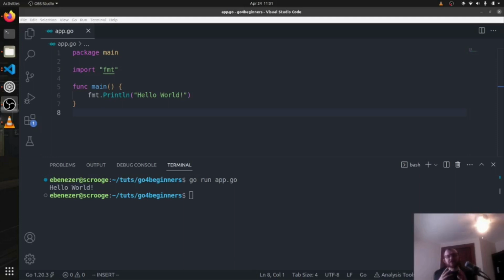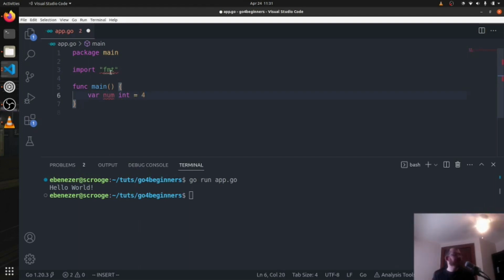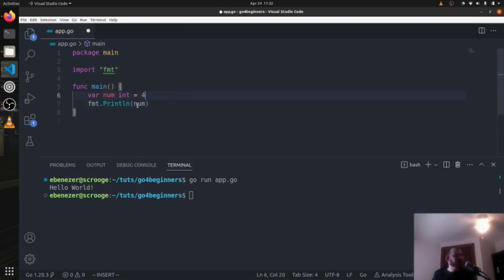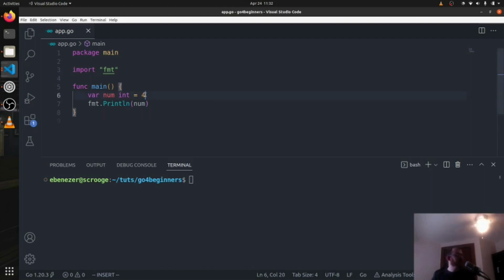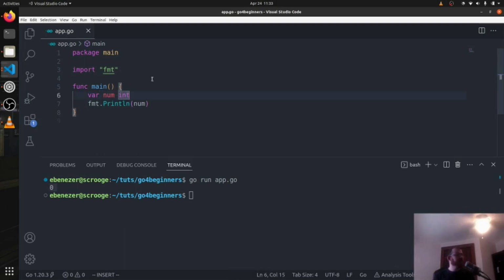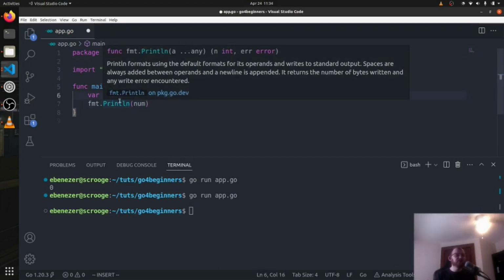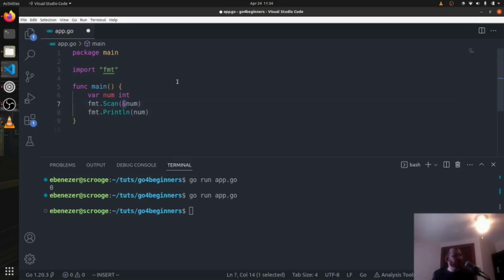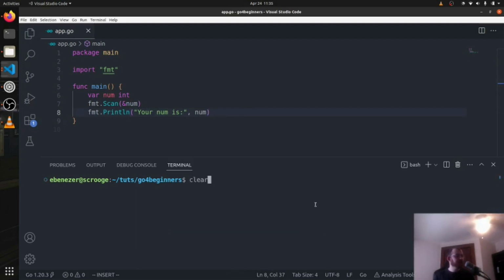Golang for Beginners - 20 - Getting User Input via the Console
In this video we learn how to get input from a user.